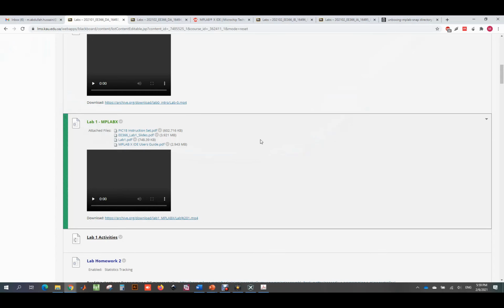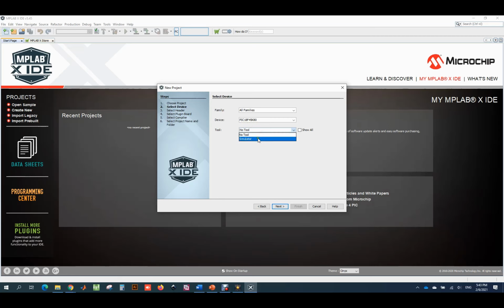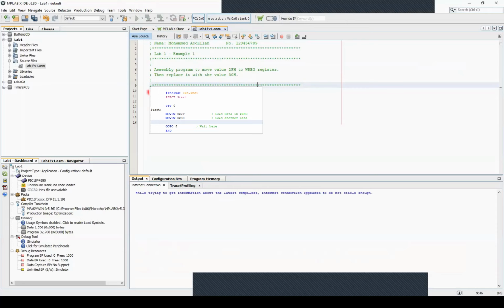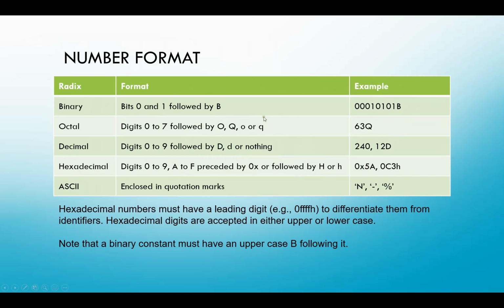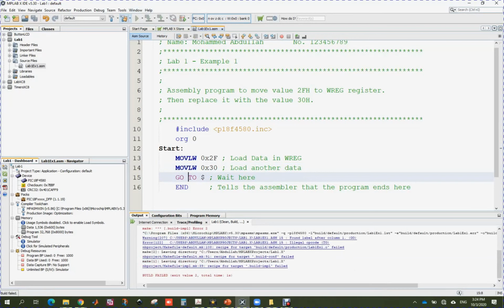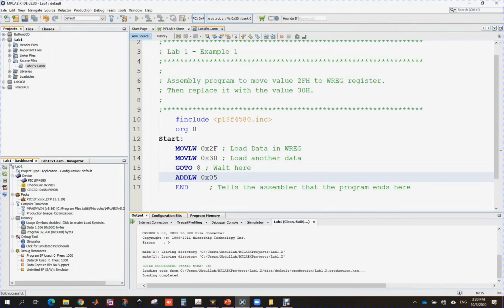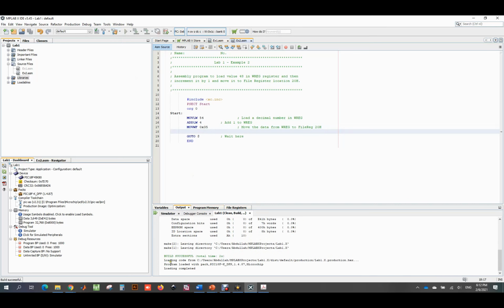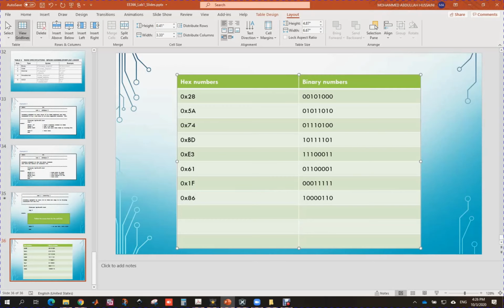Lab 1 - MPLAB X IDE and Debugger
Lab 1 introduces MPLAB X and explains step by step procedure for writing your first program for a PIC18 microcontroller. It also explains the use of the built-in debugger to simulate your program and watch the values of internal registers and data memory of the PIC18 microcontroller.